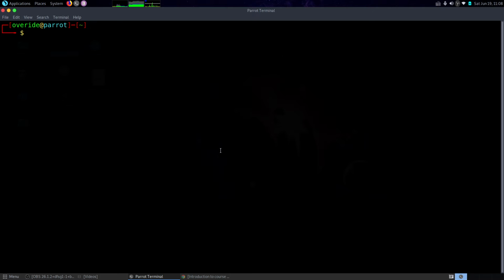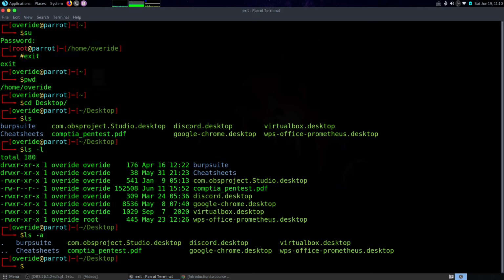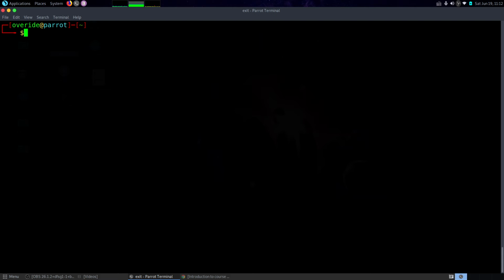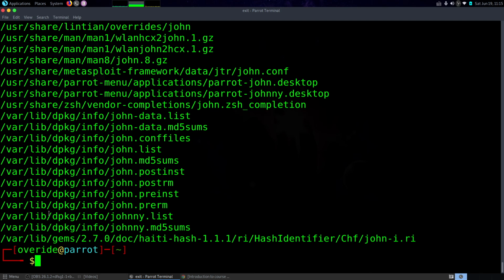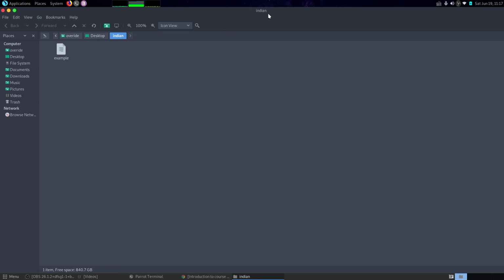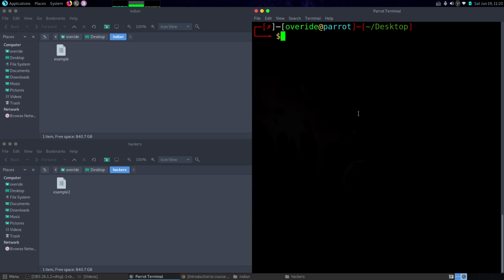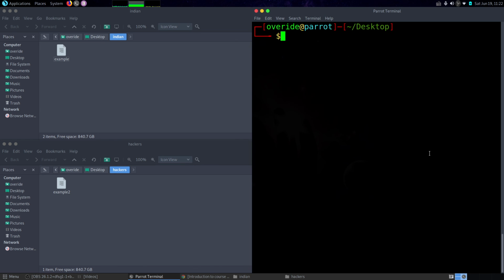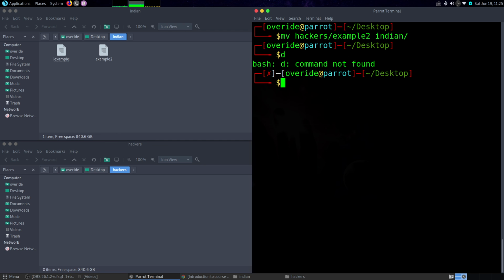Linux Command basics